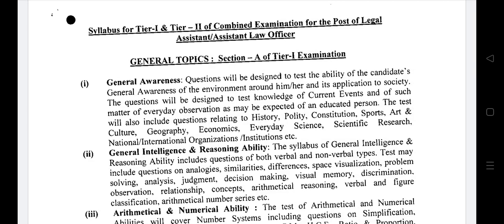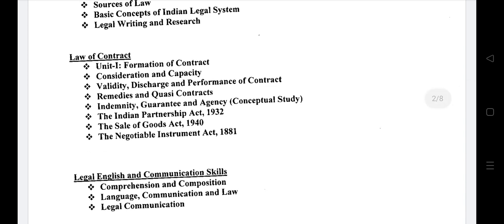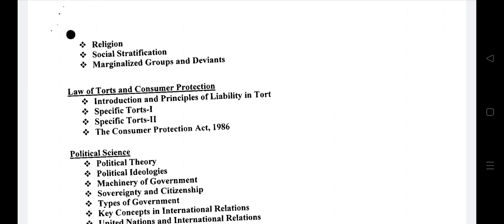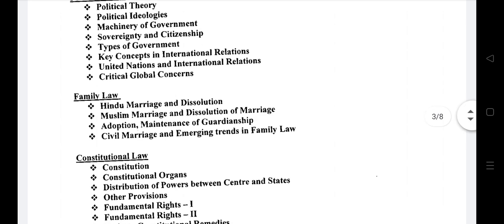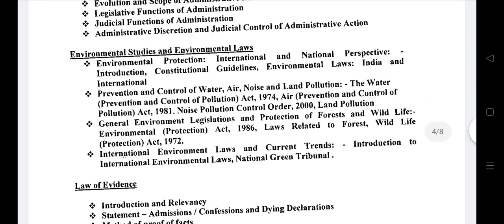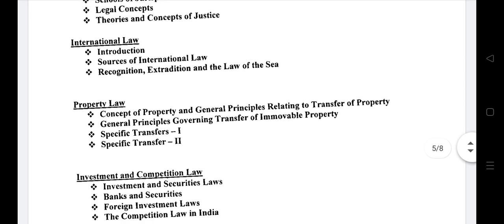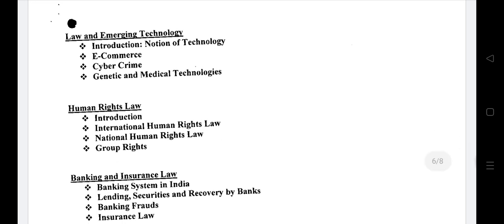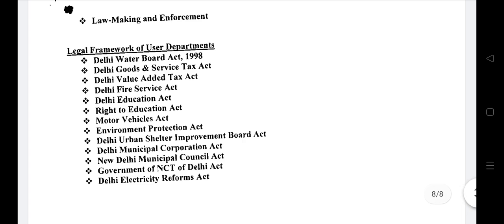DSSSB | LEGAL ASSISTANT | ASSISTANT LAW OFFICER | DETAILED SYLLABUS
DOWNLOAD THE PDF OF THE SYLLABUS FROM HERE :🤧

DSSSB DETAILED NOTIFICATION ▼・ᴥ・▼

DSSSB Dates 🔔